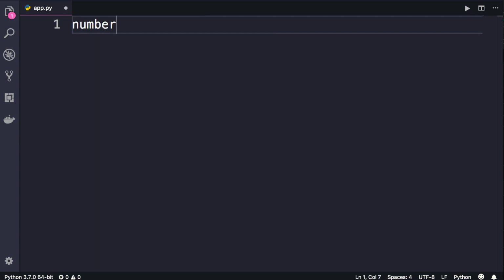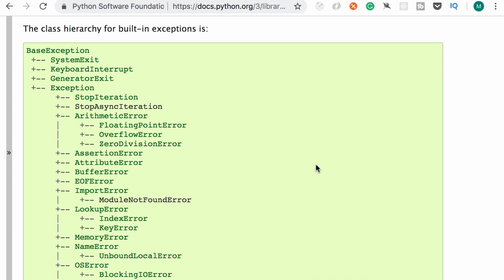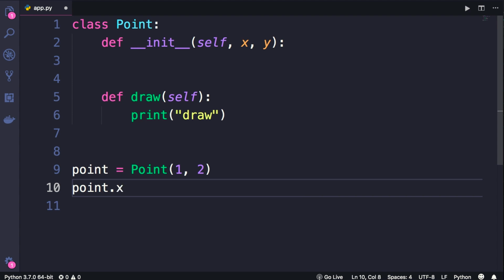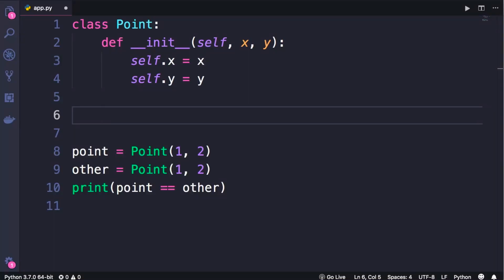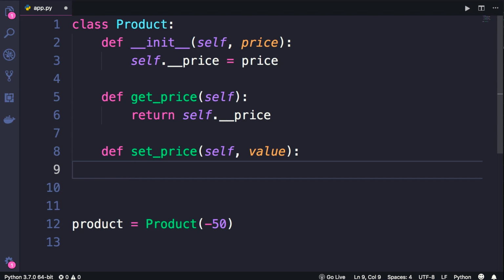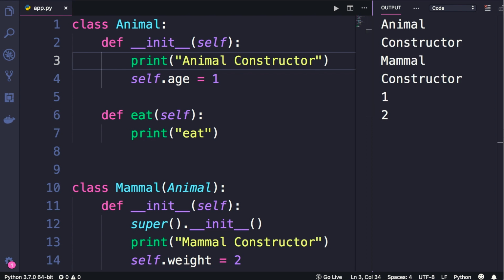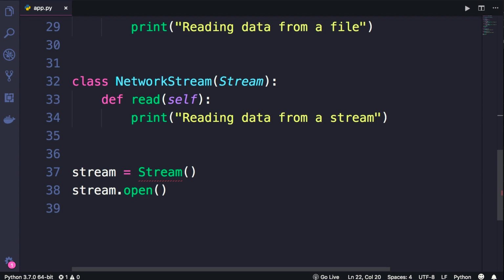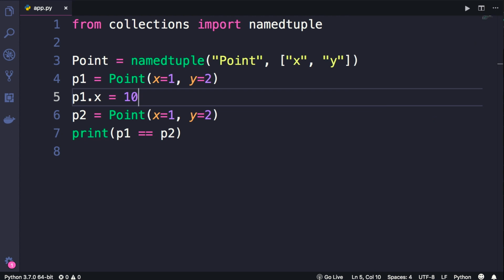part 3 python